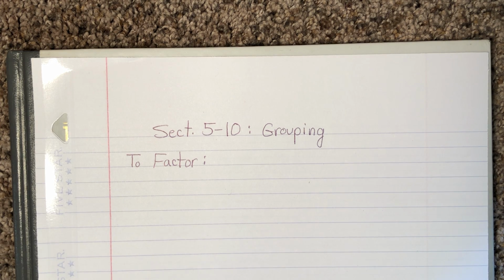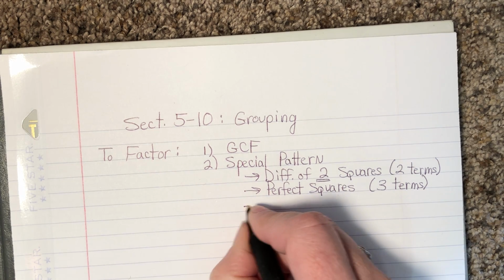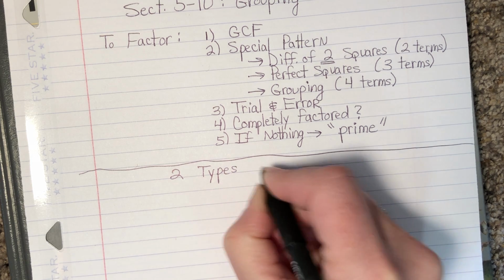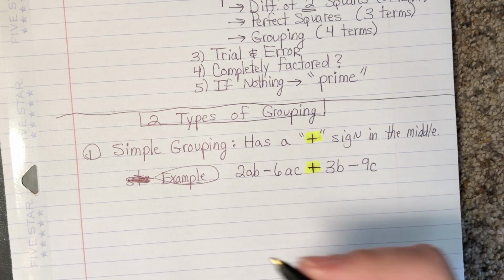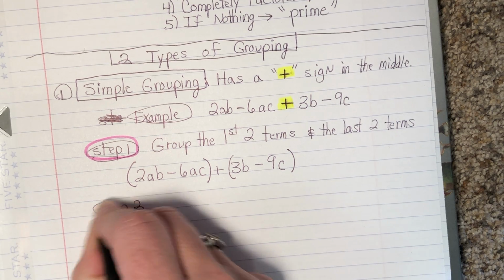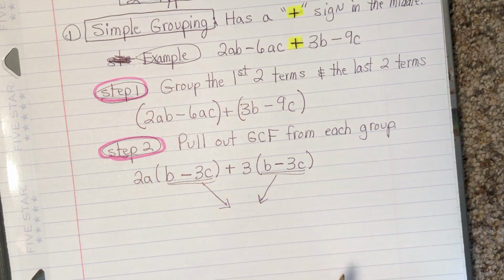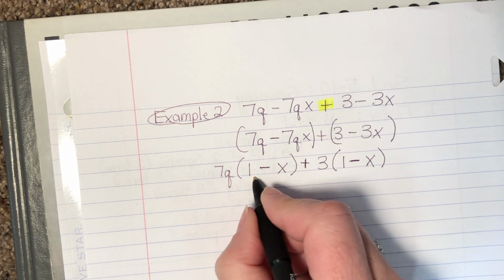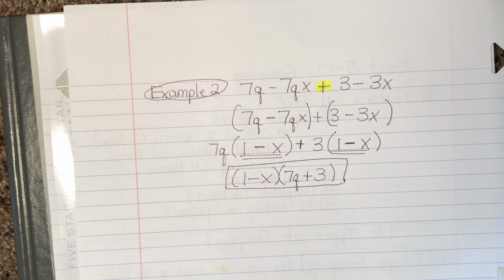[8-2] Factor by Grouping (part 1)